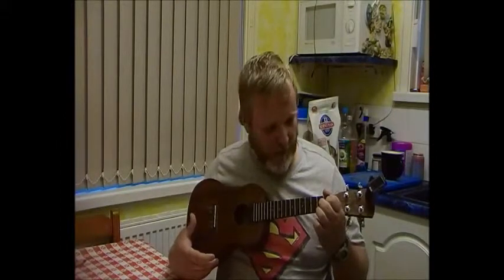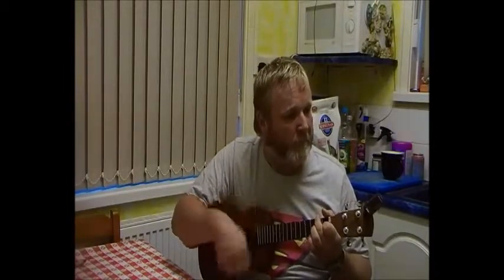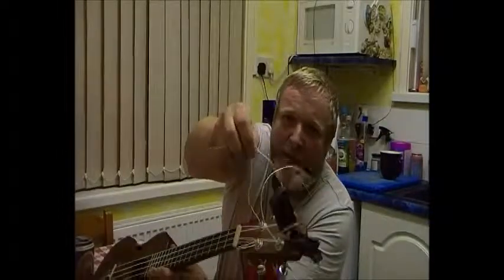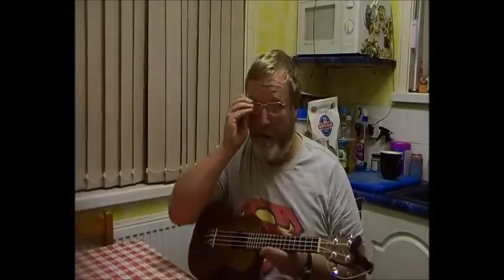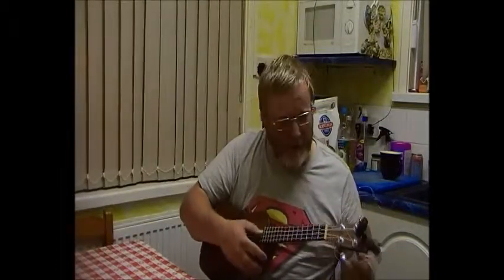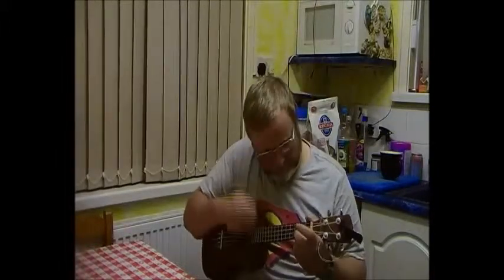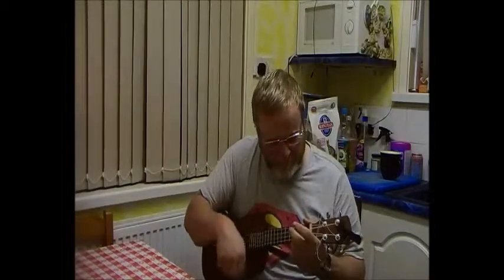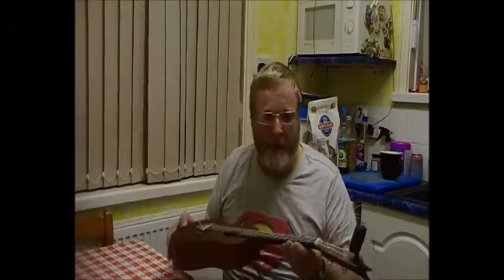review of strings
A review of D'Addario Nylon Ukulele strings on behalf of Modbury Melodies In Devon. on the video you cant really feel the richness of the the strings witch is a shame but in my opinon they sound very nice